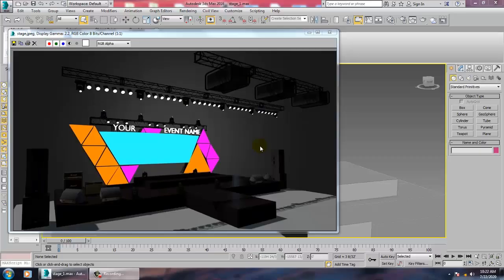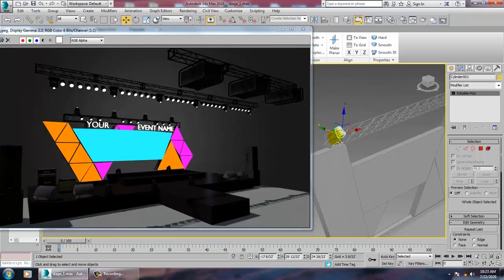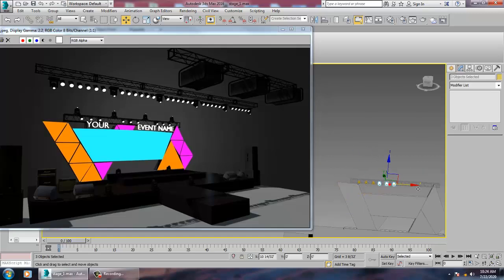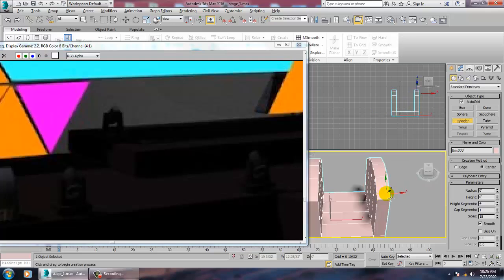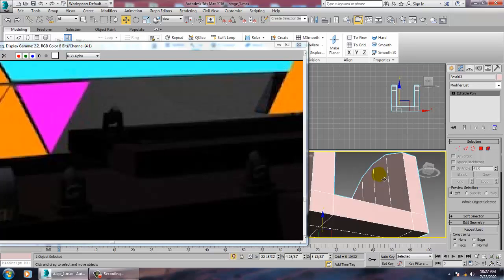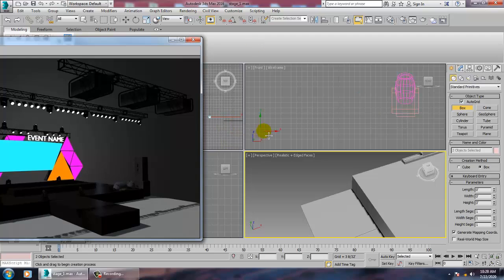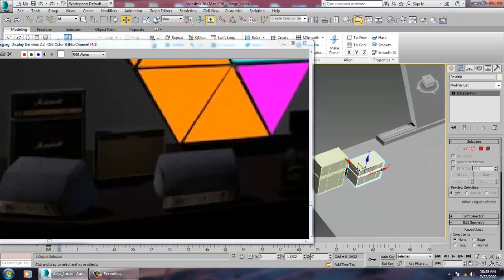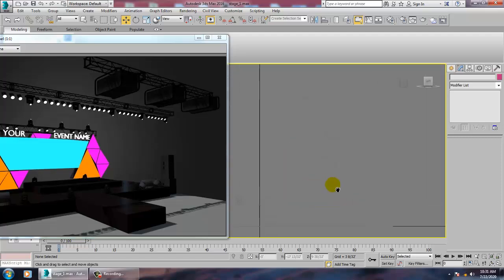Tutorial on Modeling, texturing and Lighting a 3d Stage Design in 3dsmax using Vray ( Part 2)